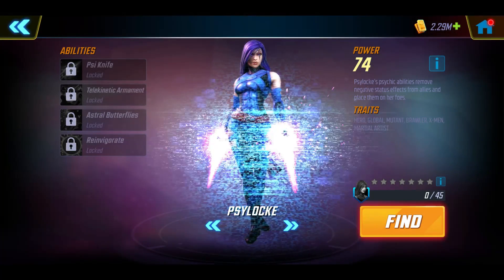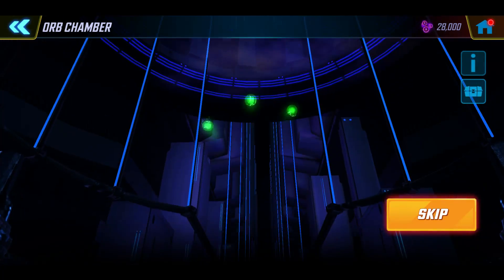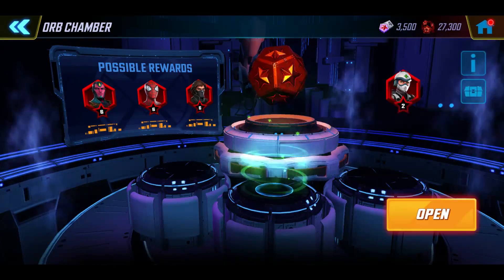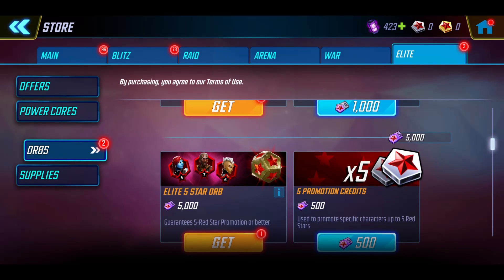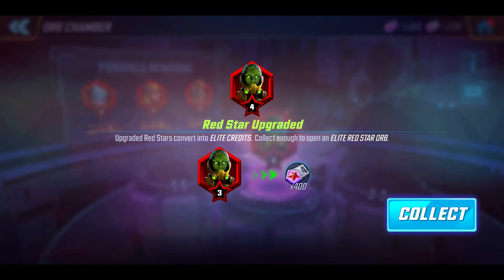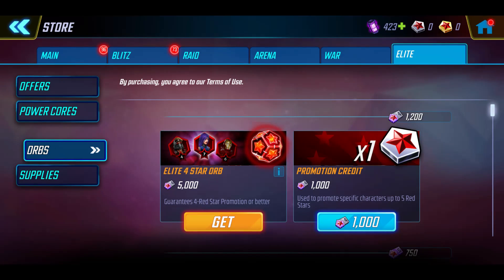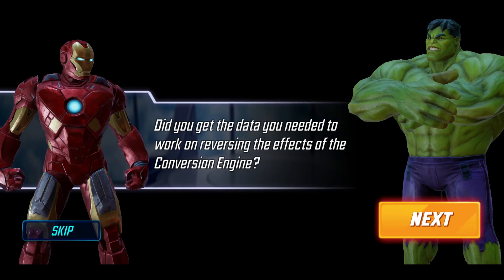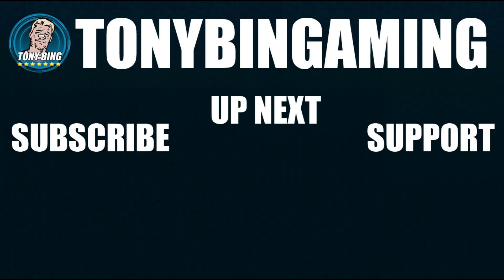Psylocke Rank up, First Impressions & Gameplay - Marvel Strike Force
Psylocke Rank up, First Impressions & Gameplay for Marvel Strike Force.